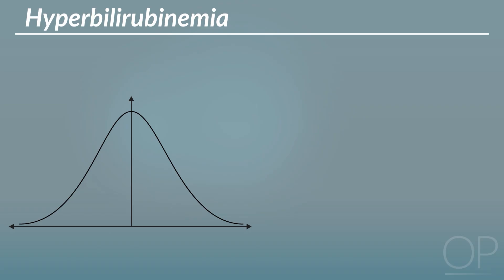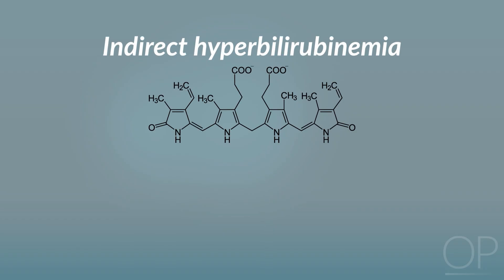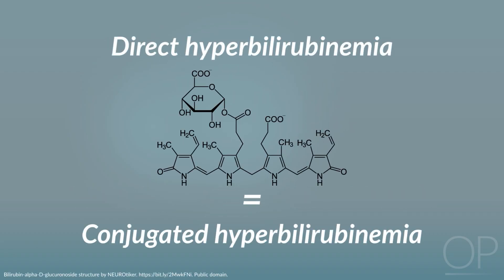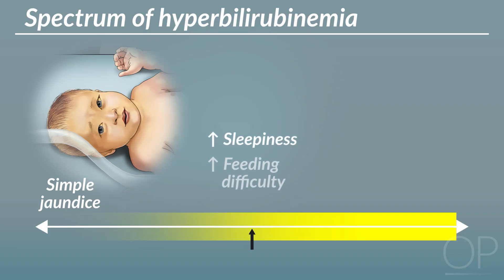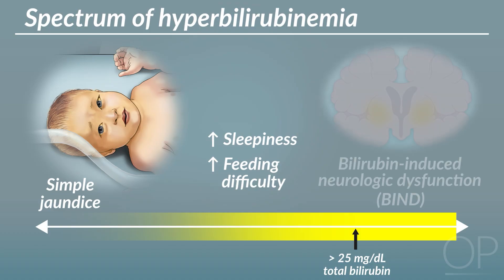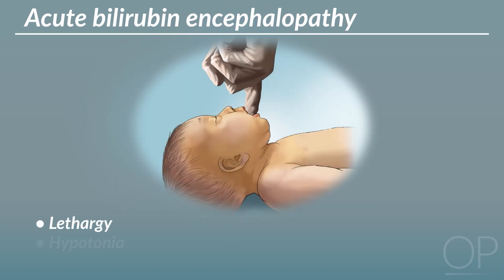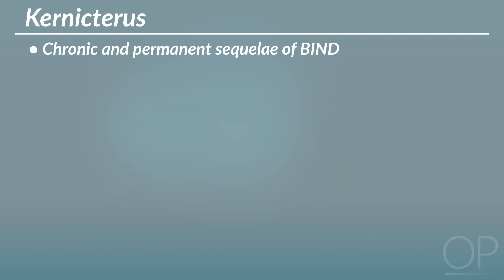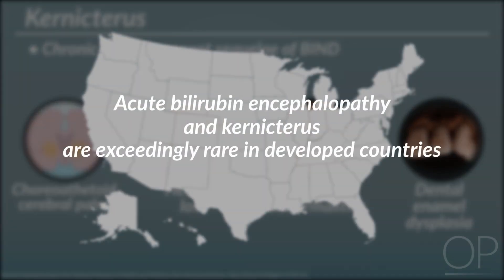Neonatal Jaundice & Hyperbilirubinemia by L. Veit | OPENPediatrics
Quick Concepts are short videos that describe a key physiological or theoretical concept or demonstrate a brief procedure. This video defines jaundice and hyperbilirubinemia, and reviews the clinical spectrum of hyperbilirubinemia.

AUTHOR
Lauren Veit, MD
Pediatrics Resident
Boston Combined Residency Program

DATES
Initial publication date: July 22, 2025.

CITATION
Veit L, Rubin L, Erickson A, Fantasia K, McFee A, Wolbrink T. Neonatal Jaundice & Hyperbilirubinemia. 07/2025. From: Veit L, Rubin L, Erickson A, Fantasia K, McFee A, Wolbrink T. Neonatal Jaundice. 01/2019. OPENPediatrics.